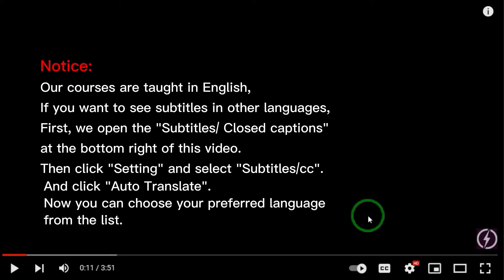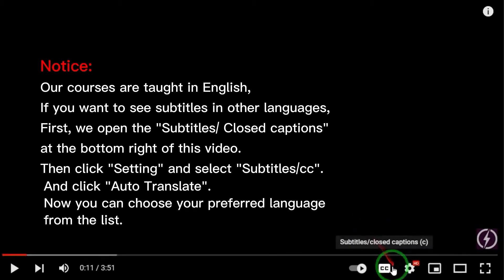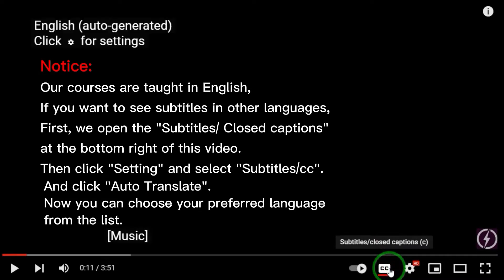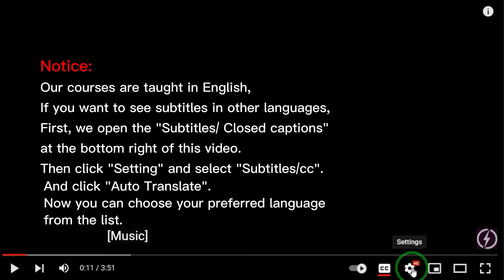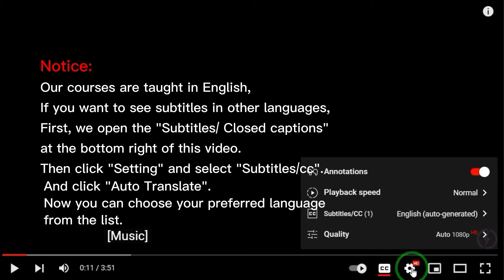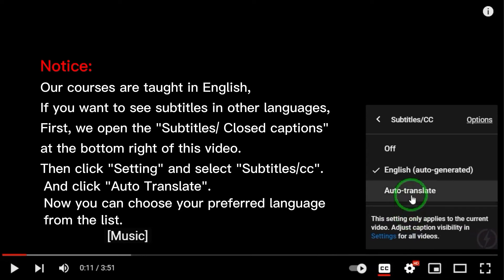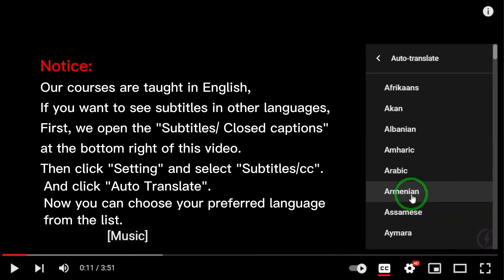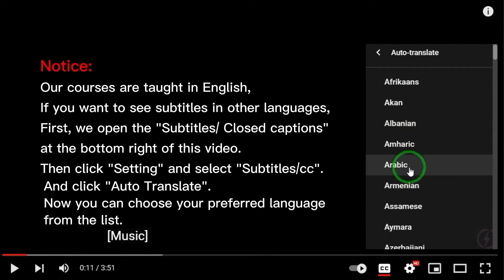Easily damaged parts of Avalon 921 hash board introduction | Canaan AvalonMiner 921 Repair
Summarize all easily to damage parts on the Avalon 921 hash board.
00:00 - 00:50 Video content introduction
00:51 - 01:23 1.Resistor 000
01:24 - 01:42 2.SGM2036-1.8YUDH4G/TR
01:43 - 01:57 3.AWV
01:59 - 02:12 4.A3206Z439T1TA7
02:14 - 02:31 5.Resistor 202
02:33 - 02:46 6.BDMHK
02:48 - 03:06 7.Capacitor 270 16Z
03:08 - 03:28 8.130D0BRZ